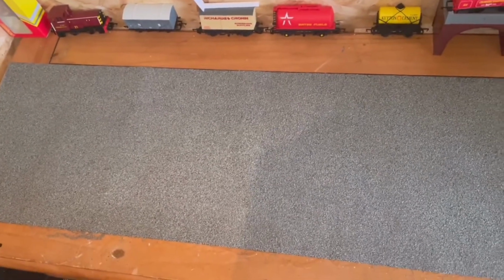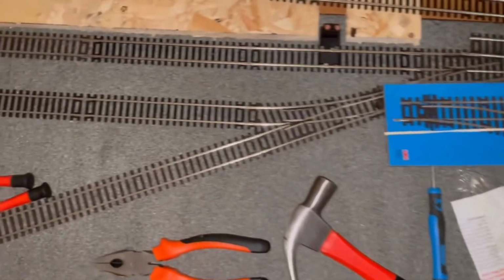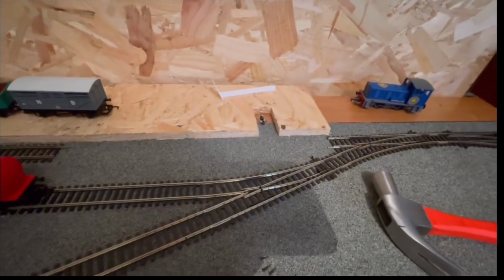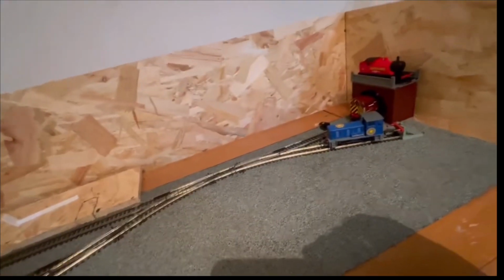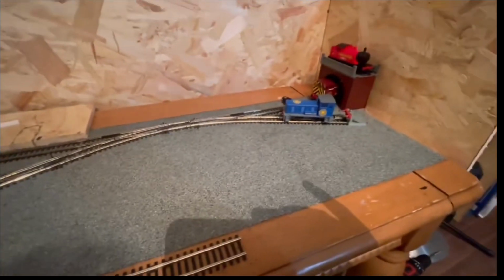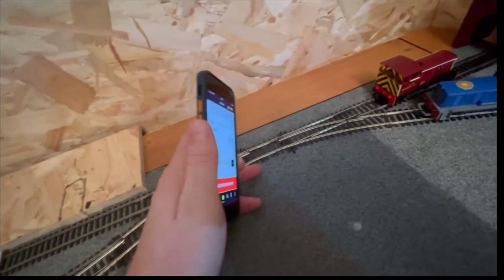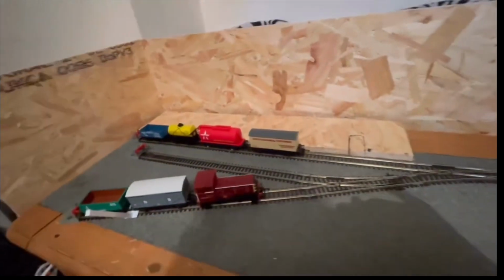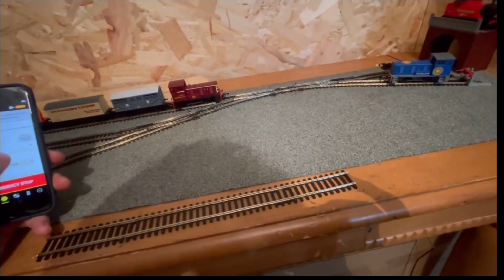Let’s make a Inglenook Shunting Puzzle Part 6 - Laying the track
Laying the track with a mistake